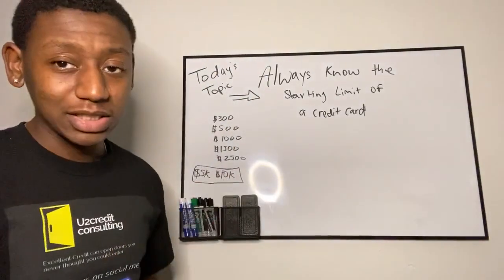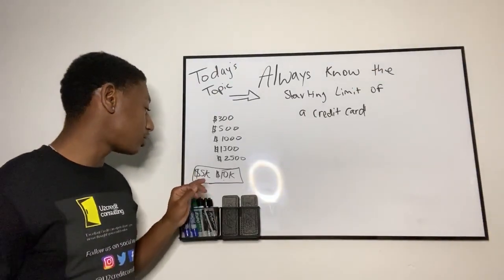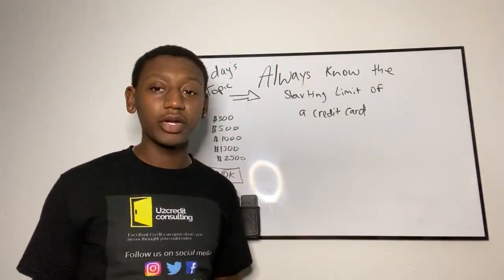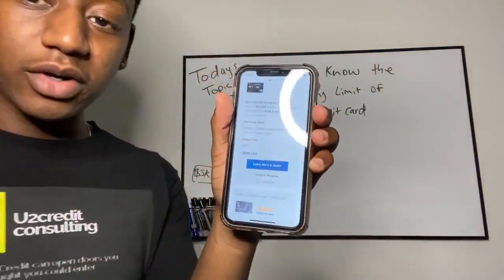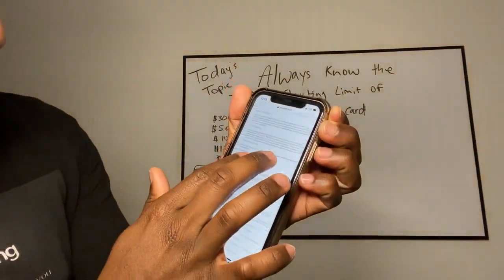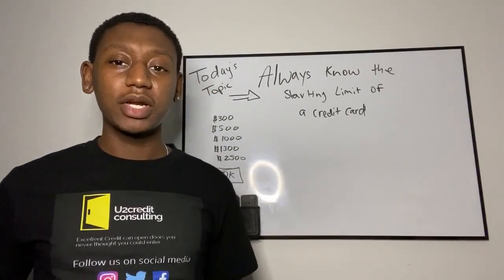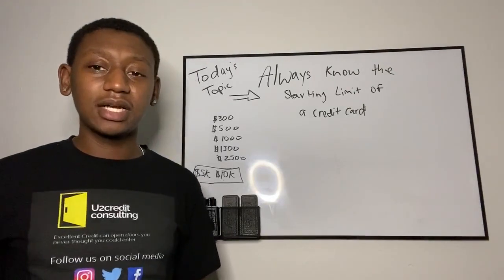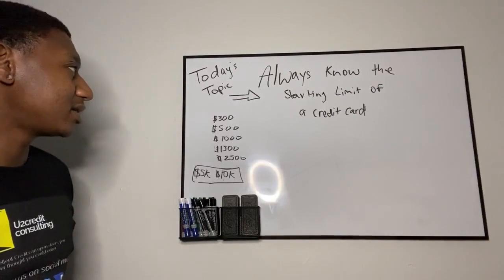Always know the starting limit of the credit card you are applying for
Cards with starting limits

Chase sapphire preffered $5000
Td bank first class visa signature credit card $5000 at least
Bank of america premium rewards minimum is $1500 line
Citi rewards + $1000 minimum
Citi premier $2000 minimum
Citi prestige $5000 minimum
Citi aa advantage platinum select world elite mastercard $1500

Link for courses we offer

Schedule free credit consultation

Free stock from robinhood🤑